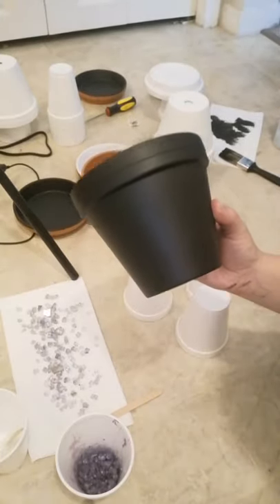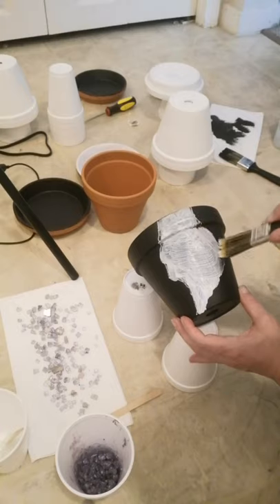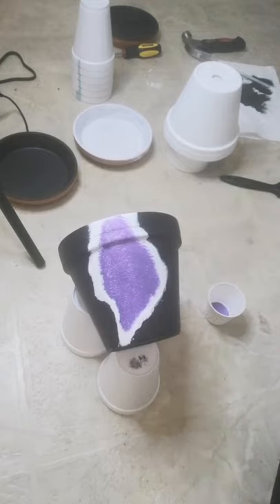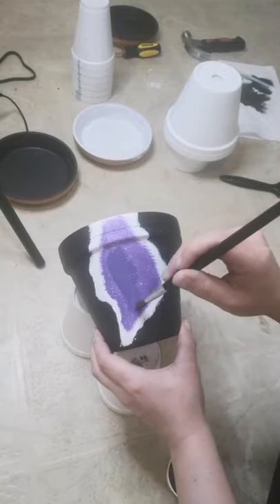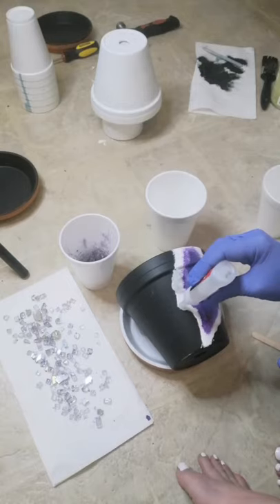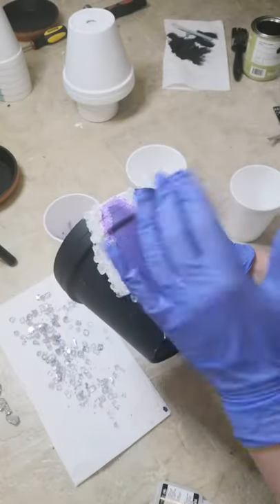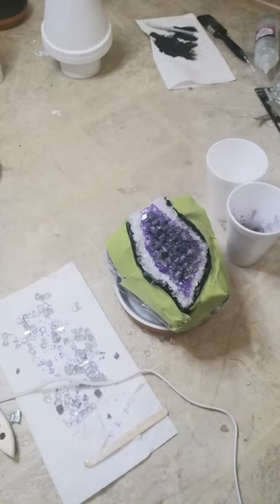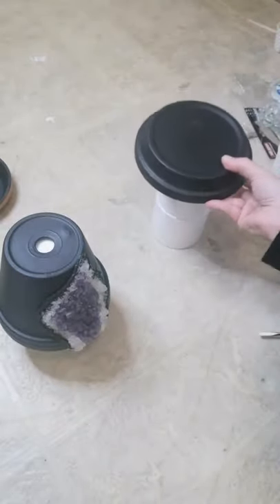Geode Planter 🪴Using Terracotta🪴✨FULL TUTORIAL✨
A new spin to level up your usual terracotta planters - featuring Amethyst inspiration. Follow along and be inspired to create your favorite stone! This is just one example that you would get in the full class. ✔Lifetime access✔Learn at your own pace✔3 techniques✔3 styles✔Bonus materials✔Troubleshooting✔PDF downloadable options.